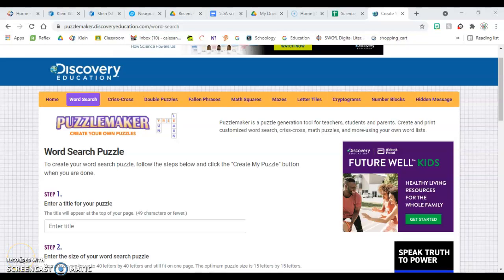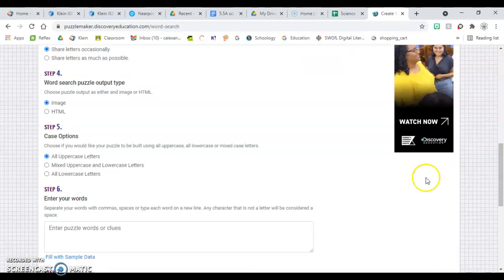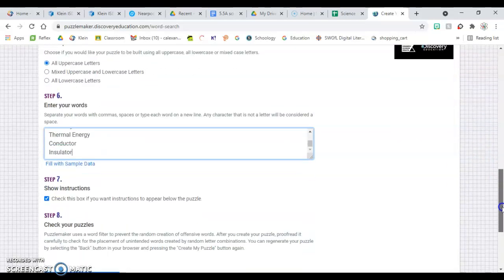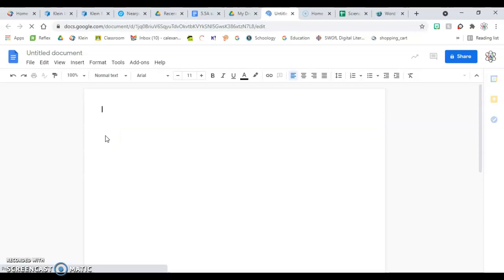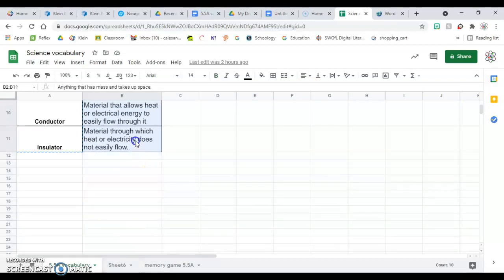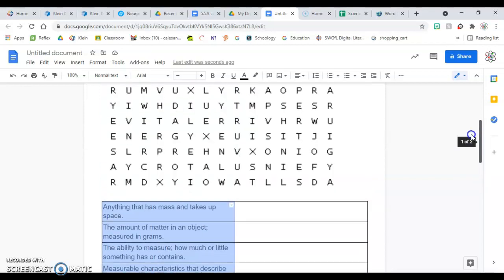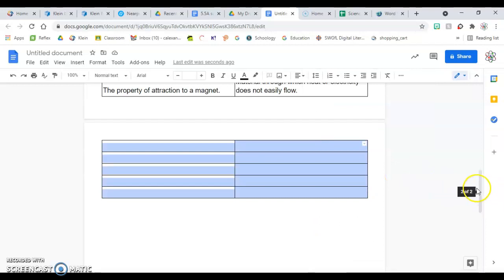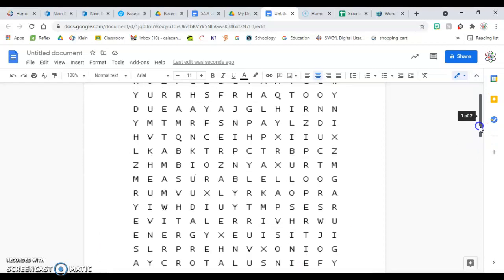sci vocab word search